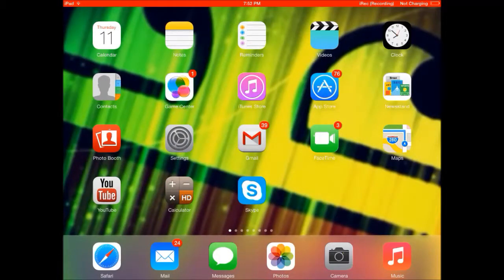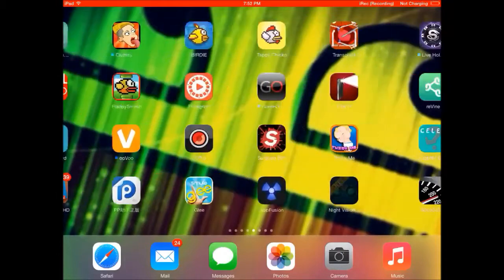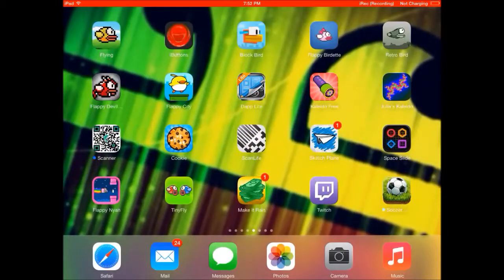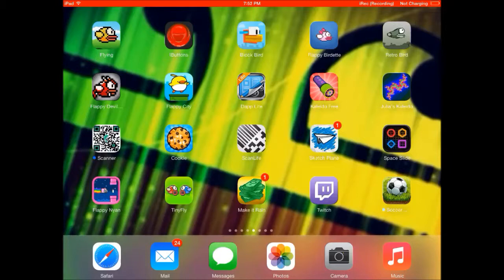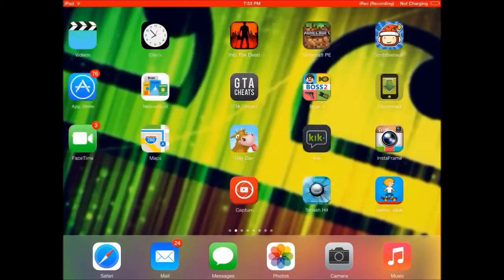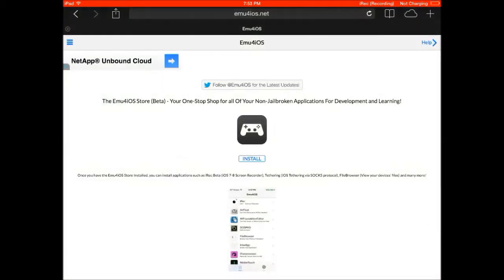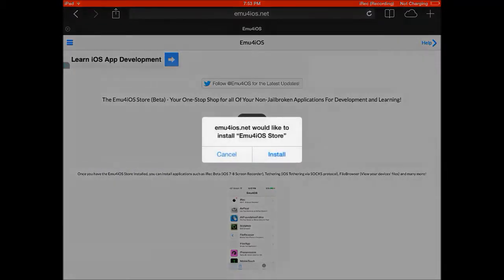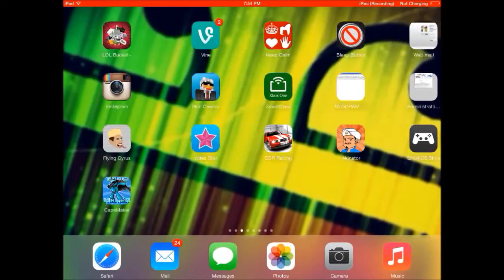How to record your idevice screen NO JAILBREAK!!